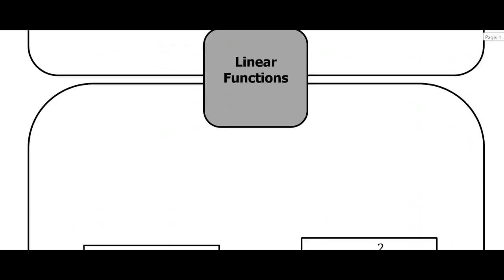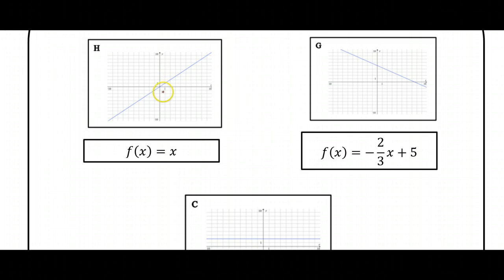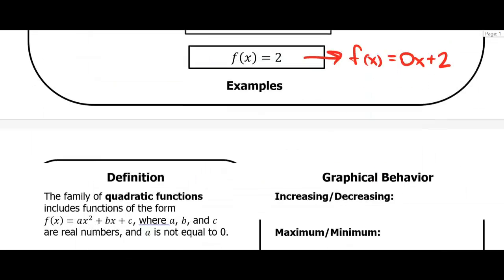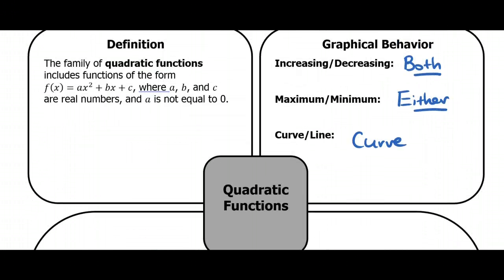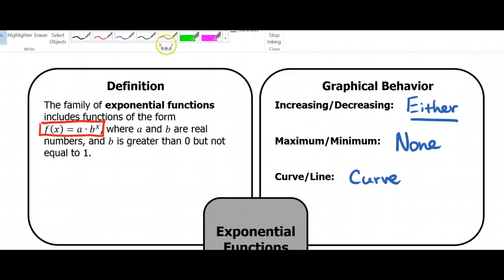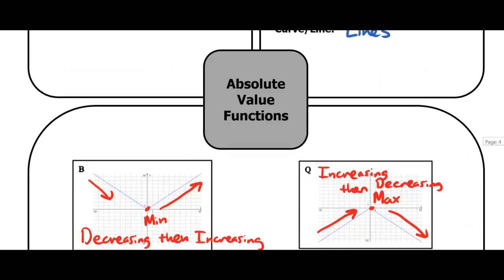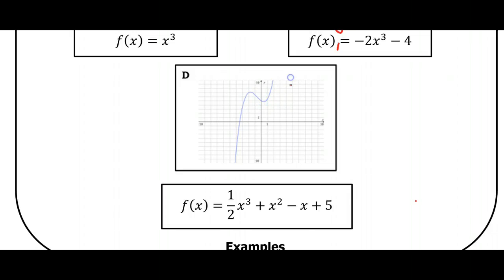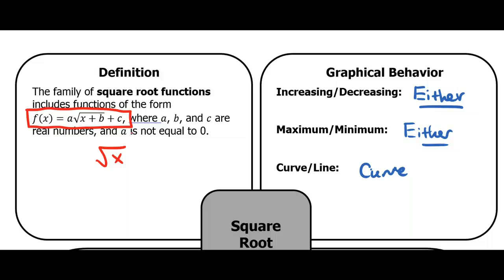7R 1.8 Day 2 Families of Functions